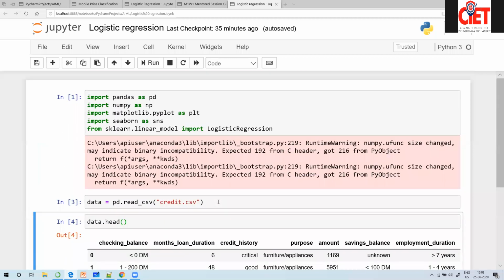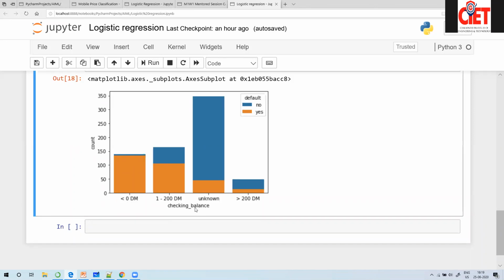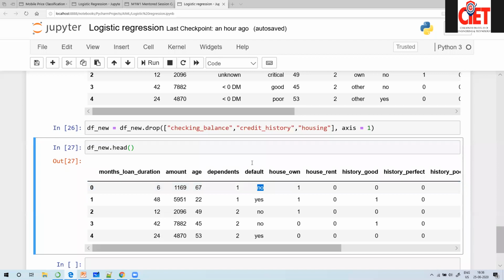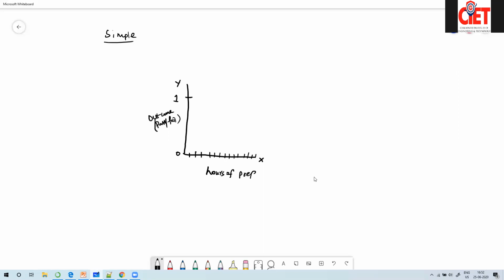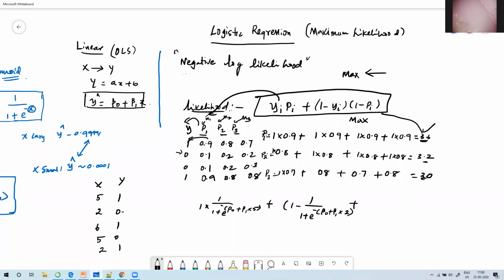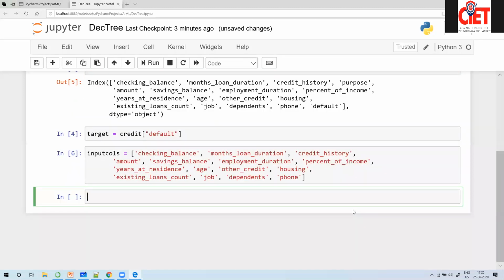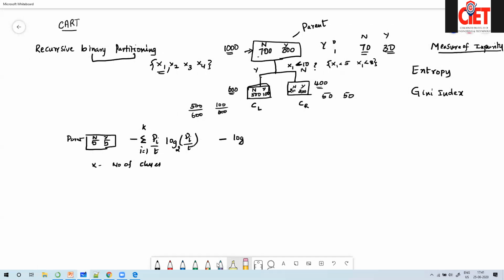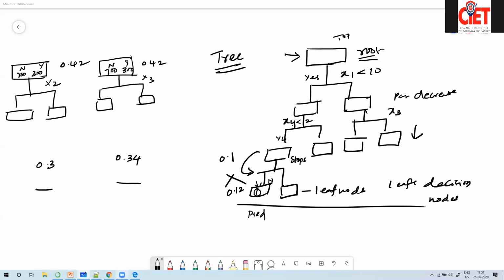Data Science using Python Part - 4